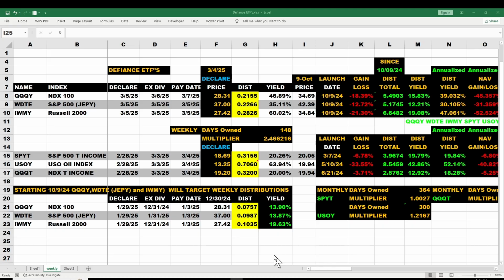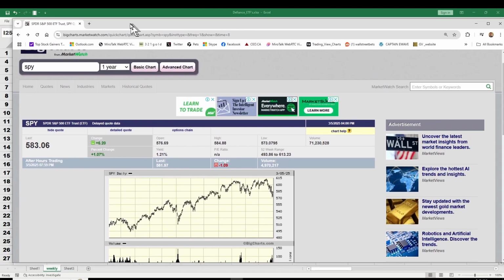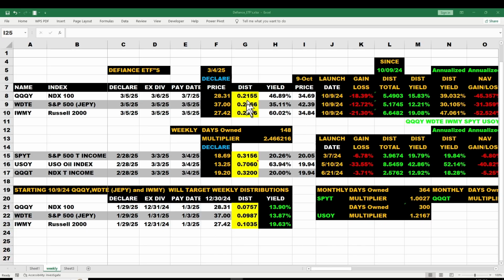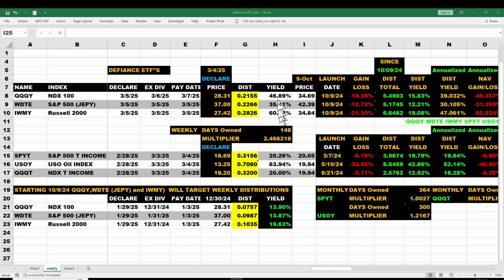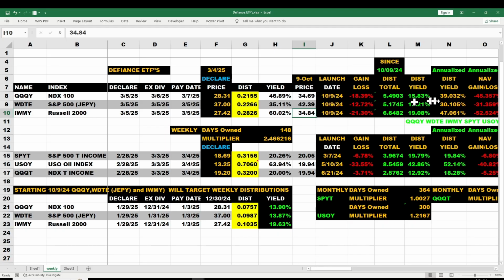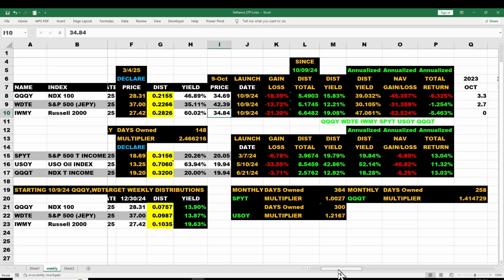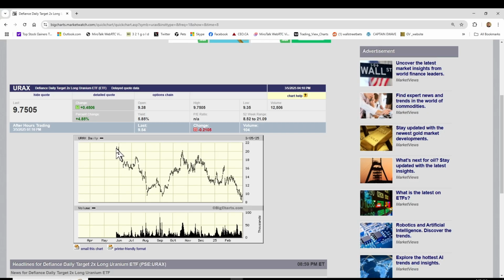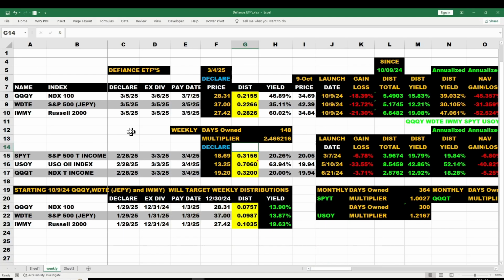DEFIANCE WEEKLY DECLARATIONS for QQQY WDTE & IWMY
Stay ahead of the market with our Defiance Weekly Declarations for QQQY, WDTE, and IWMY, paying out on March 7. In this video, we'll dive into our weekly insights, providing you with a comprehensive analysis of the current market trends and updates on IWMY. Whether you're a seasoned trader or just starting out, our weekly declarations will give you the edge you need to make informed decisions and maximize your returns. Tune in for expert analysis and market commentary, and get ready to take your trading to the next level with our Defiance Weekly Declarations.